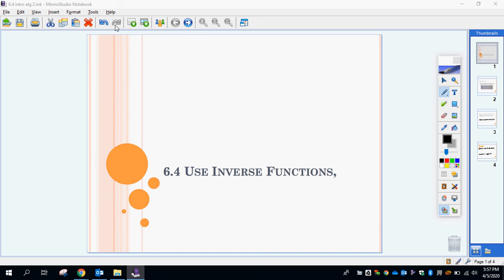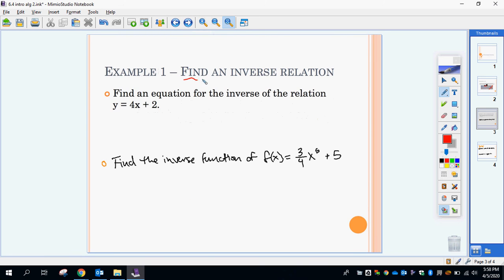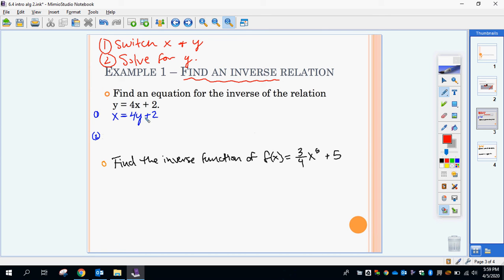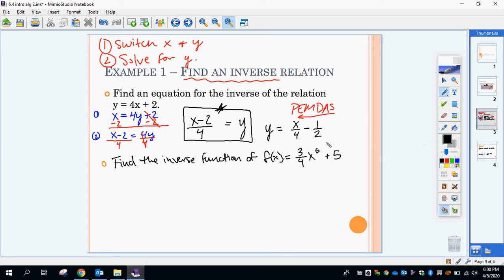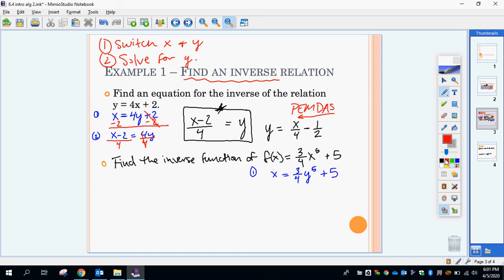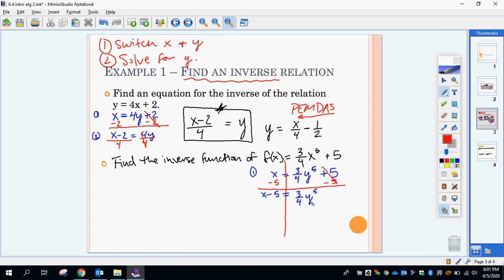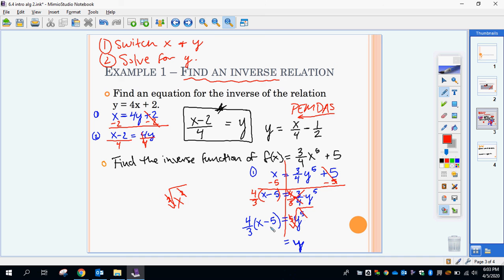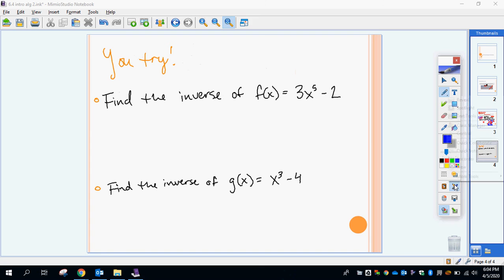6.4 Finding the Inverse Function Intro to Alg. 2